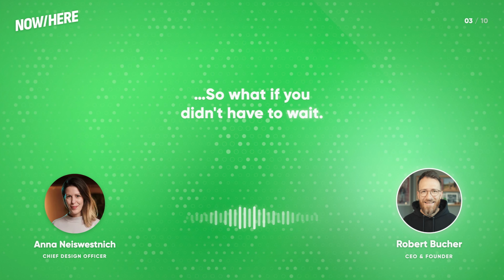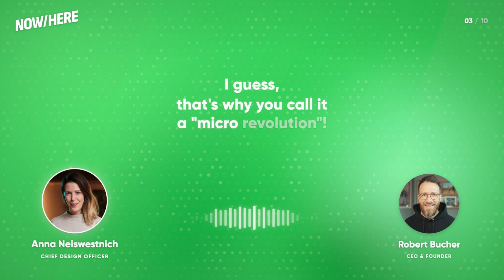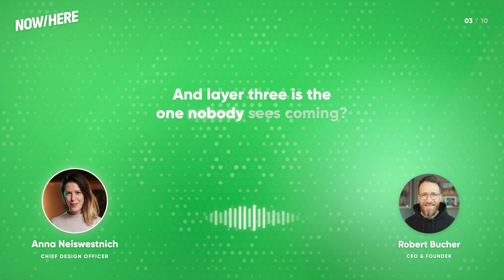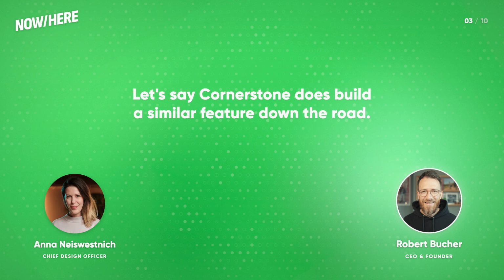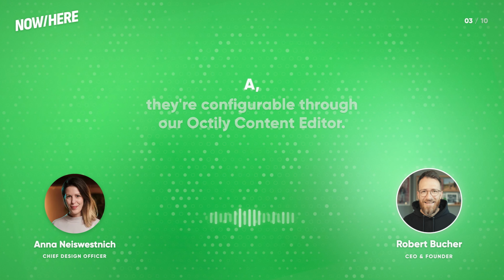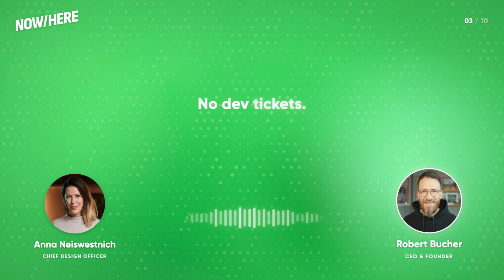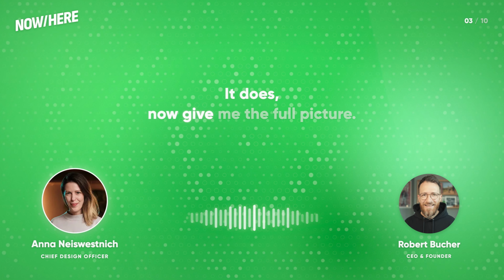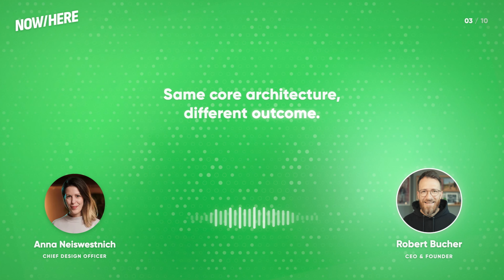NOW/HERE #3 – What if your HR platform could do things it was never built to do?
You've invested in Cornerstone. The platform is solid. But sometimes you hit a wall - the feature you really need is just not there. The usual fix? Buy another tool. Another login. Another integration. Your IT team will love that.

In this episode, Anna Neiswestnich (CDO) and Robert Bucher (CEO) of Octily reveal MicroApps for Cornerstone: lightweight apps that run INSIDE the platform. Same login, same data, same Cornerstone. Your people don't even notice they're a separate piece of software. They just see something that finally works the way they expect.

THE THREE-LAYER ARGUMENT:
→ At BEST, MicroApps fill a gap the product simply can't - compensation overviews, frontline experiences for someone wearing a hard hat.
→ At WORST, the feature is on the roadmap two years out. MicroApps ship next week. Same investment, same data, problem closed.
→ Even if Cornerstone builds the same feature later, MicroApps stay superior. Configurable through the Octily Content Editor - HR changes copy, colors, rules themselves. No dev tickets. And when the platform updates underneath, your tailor-made experience keeps running. You decide when to change things, not the next release. It's a product inside a product.

USE CASES MENTIONED:
- Live team dashboards (training progress, role-aware nudges, in-the-moment assignments)
- Employee priority pages (quick wins first, calendar blocking, overdue front and center)
- Frontline Netflix-style learning experience
- HR-configured chatbots (name, personality, guardrails, company knowledge)
- 60-second audio learning podcasts generated on the fly
- Onboarding flows that get new hires productive in days, not months
- Blazing-fast interactive org charts

Cornerstone is adding a MicroApps section to their Extend Marketplace later this year. Octily has been doing this for 10 years across 100 Cornerstone clients.

NOW/HERE is a 10-episode series celebrating Octily's 10-year anniversary.

Octily - We make Cornerstone work. Design, development, and creative services for HR platforms.